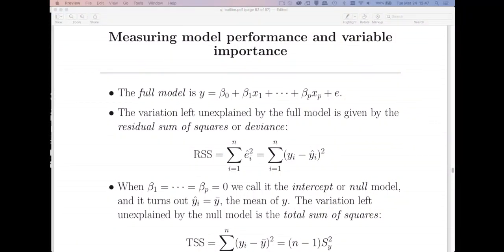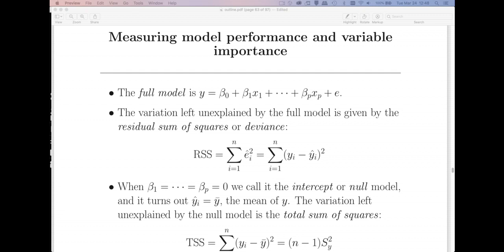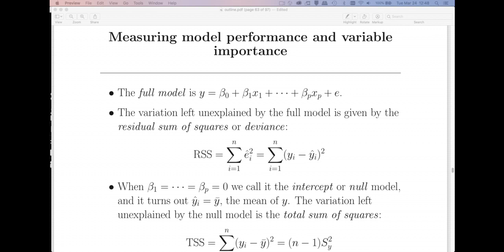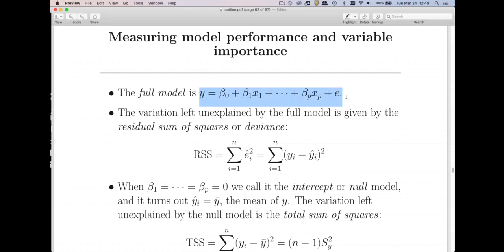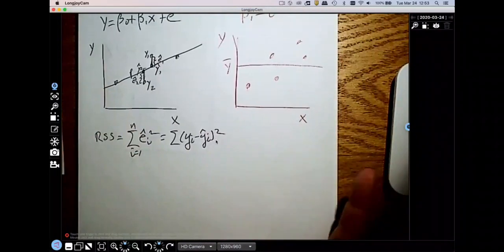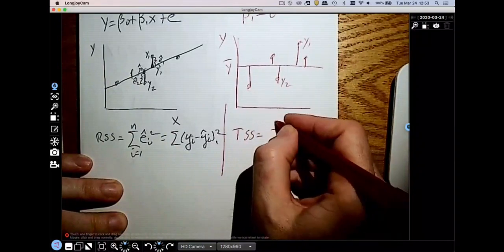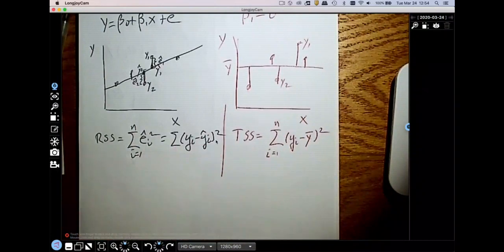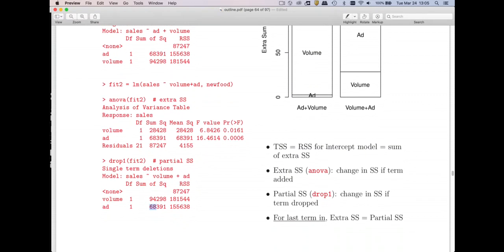Regression type I and type III sums of squares, F tests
This goes over type I and type III sums of squares for regression analysis